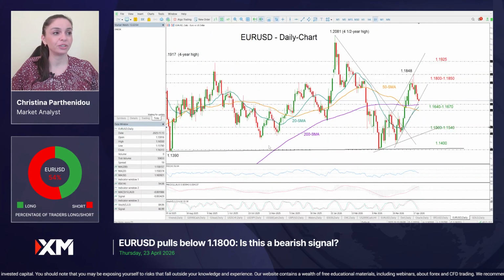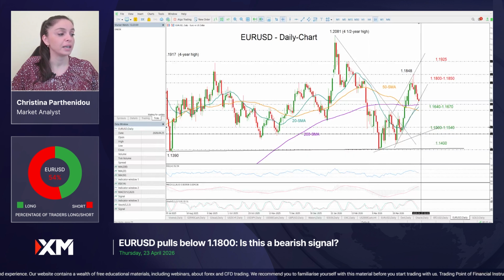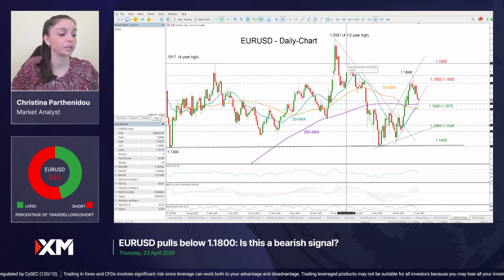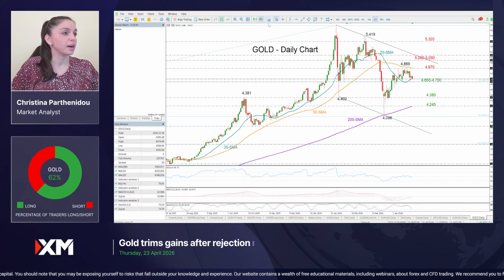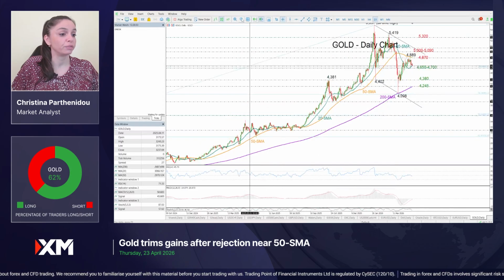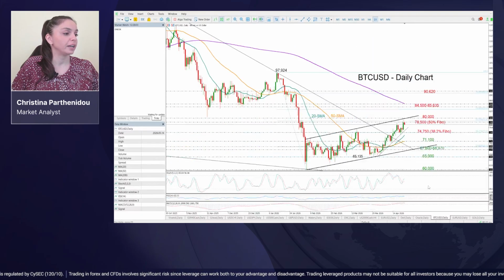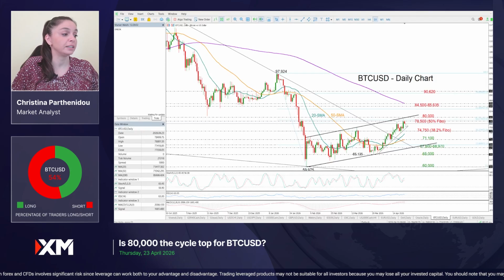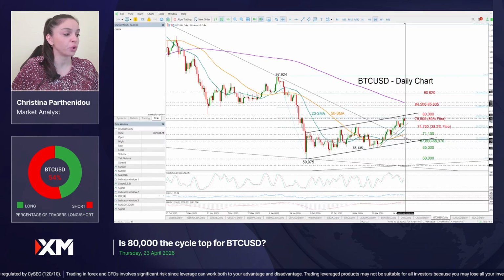Midweek Technical Look on EURUSD, BTCUSD, GOLD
EURUSD corrects lower as tensions in the Strait of Hormuz support the U.S. dollar — are the bears taking control?
GOLD loses momentum below the 50-SMA — can the market confirm a lower high?
BTCUSD remains inside a rising channel — bulls eye the 80,000 level, but upside momentum is still constrained

0:00 Intro
0:31 EURUSD
3:17 GOLD
5:45 BTCUSD

For more information on the topics discussed in this video, including detailed charts and tables, read the full Technical Analysis article